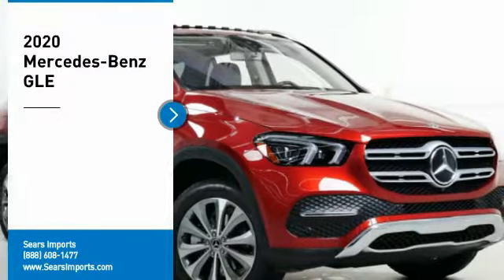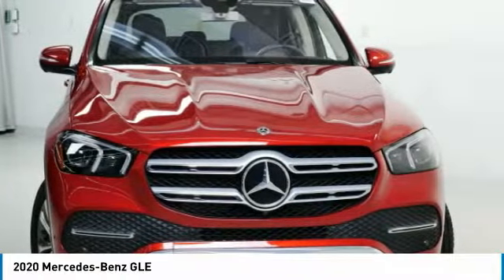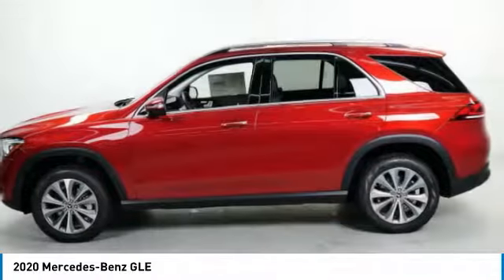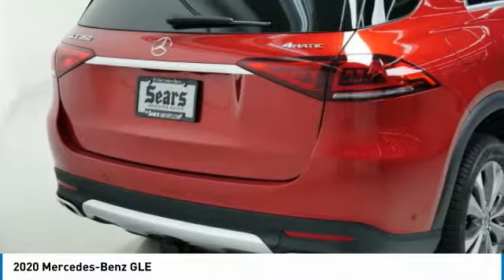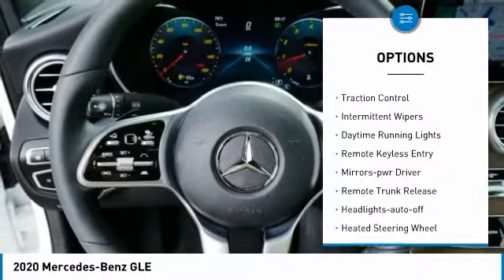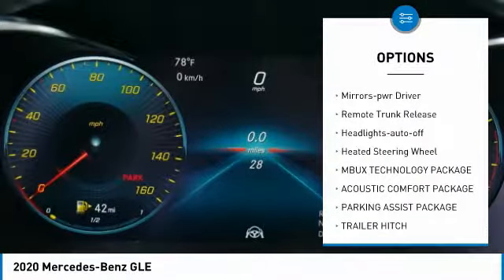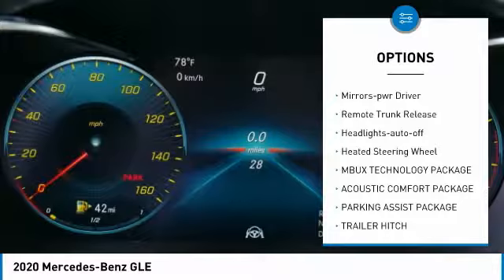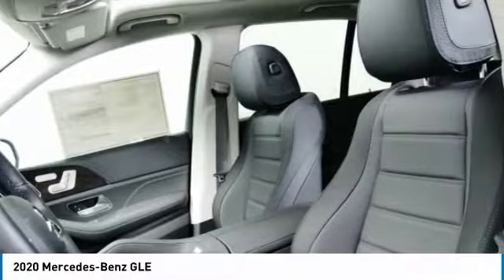2020 Mercedes-Benz GLE Minnetonka Minneapolis Wayzata,MN 73695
Sears Imports
13500 Wayzata Blvd

19/26 City/Highway MPG 2020 Mercedes-Benz GLE 350 4MATIC